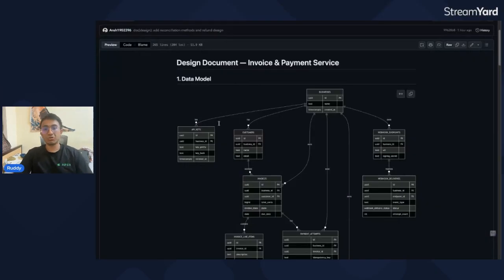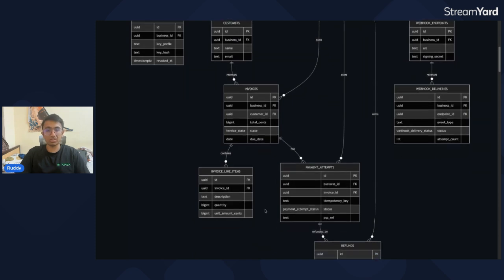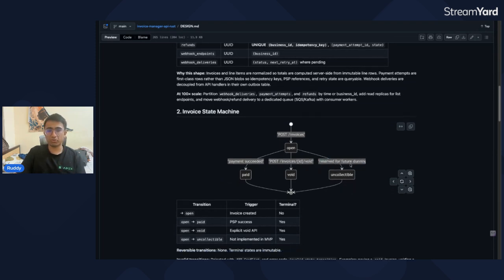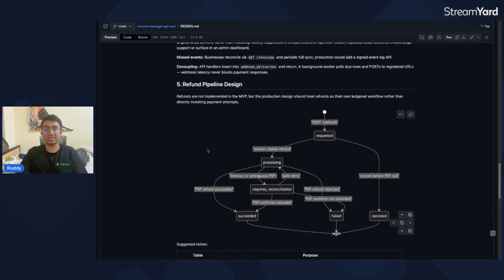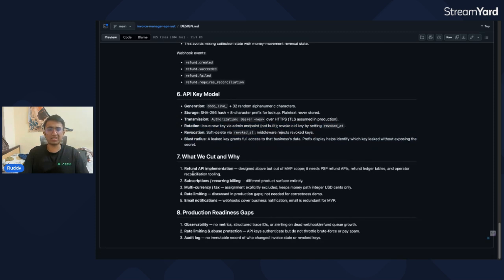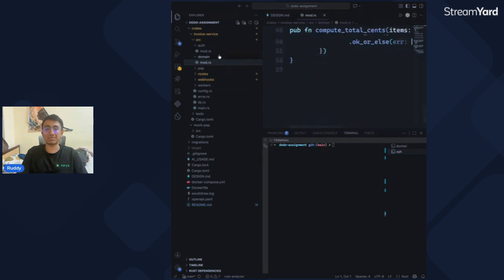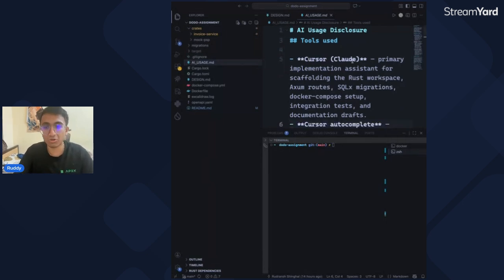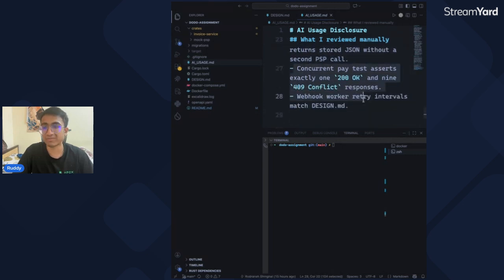Developing and designing an invoice management system